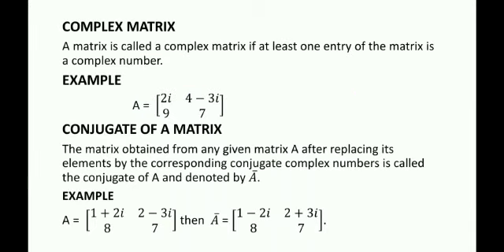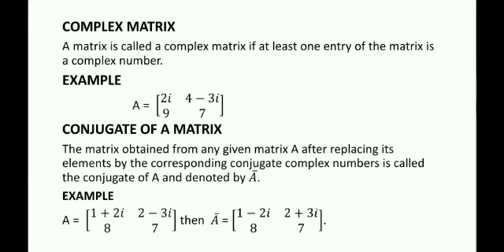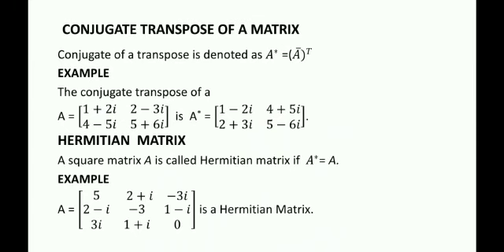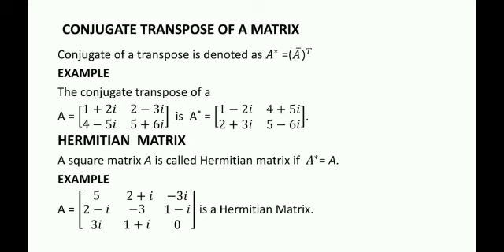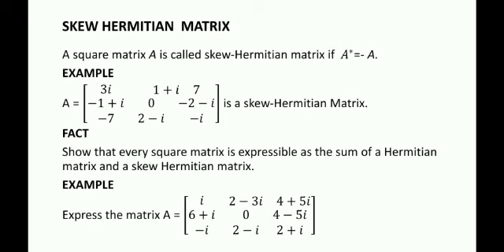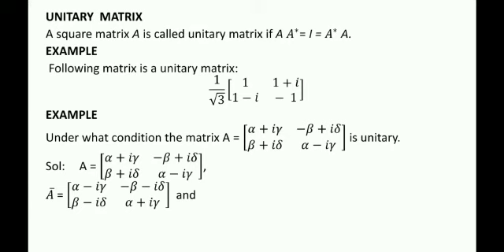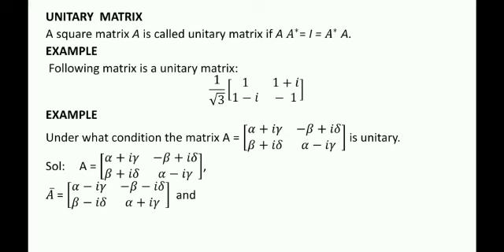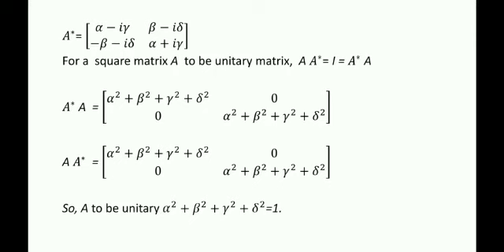Complex matrices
Video from monicachoudhary63